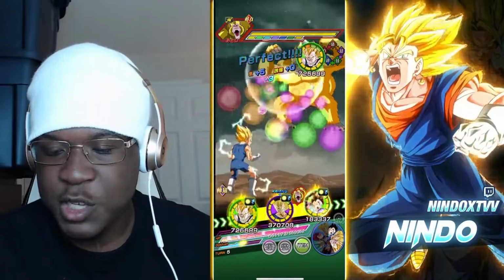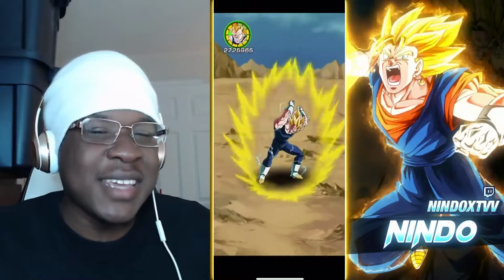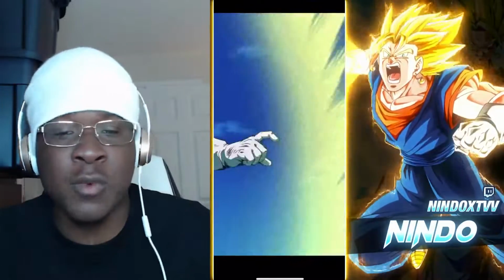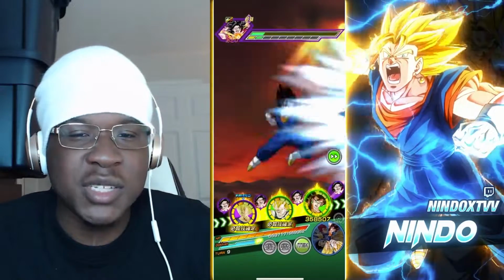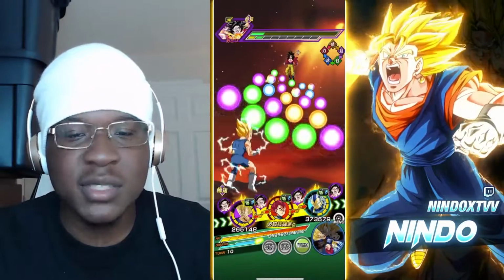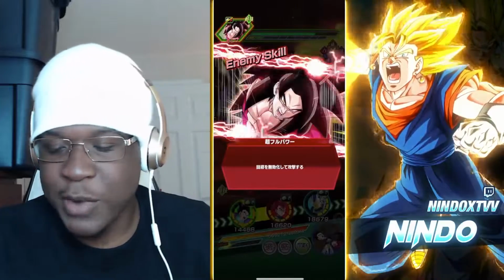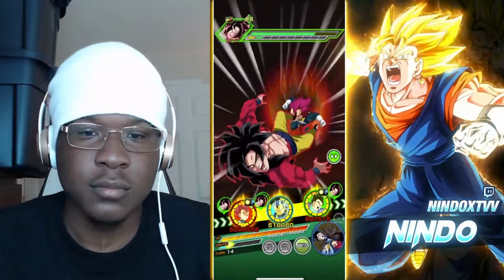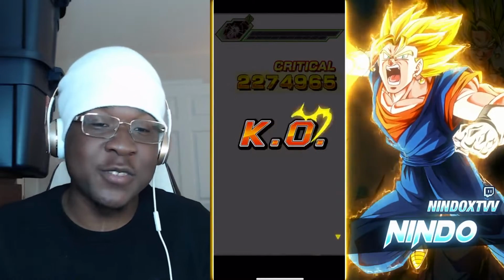THIS UNIT IMPROVED TREMENDOUSLY! 200% LEADER SKILL RAINBOW GOD VEGETA SHOWCASE (DBZ: DOKKAN BATTLE)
Bringing You The Best Most Hype Dokkan/Legends Content Daily! Like And Sub If You Enjoy The Content!
Follow The Twitch Channel For Streams!

22 • Hype Streamer With The Mindset To Never Give Up 💙 Dokkan, Legends & FNF 😇 • I luv Game Osts Artist: @MagicRosey Editor @GiousTard

Feel Follow The Twitch Channel As Well!